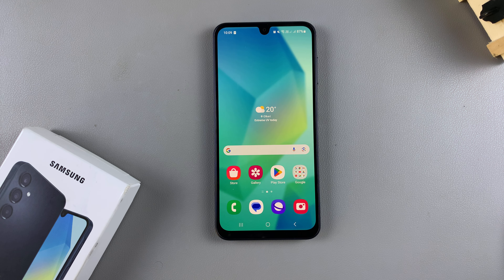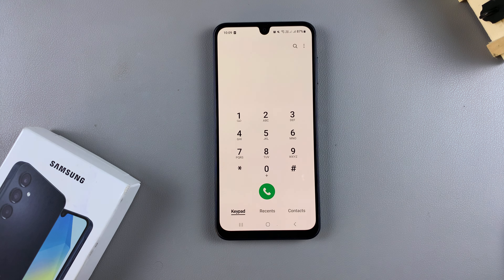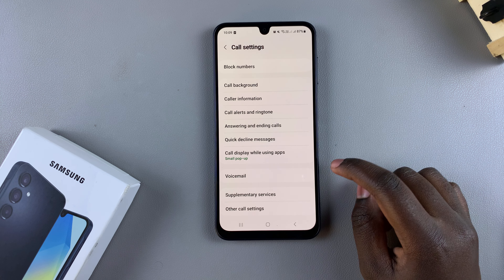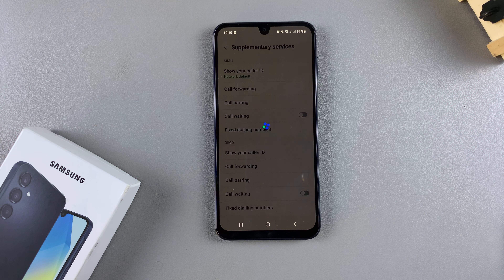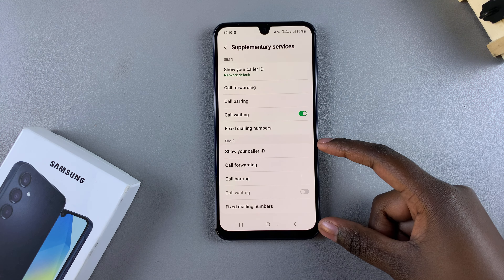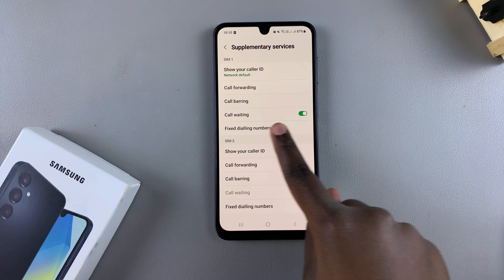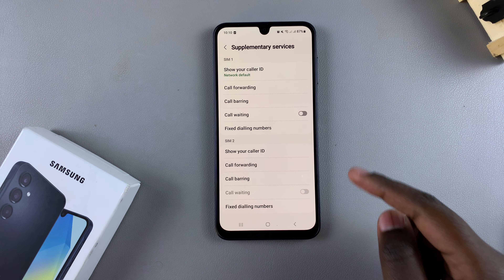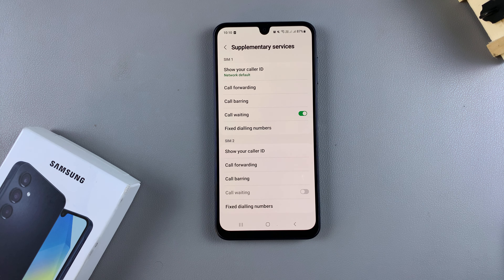How To Enable / Disable Call Waiting On Samsung Galaxy A16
Learn how to enable / disable call waiting on your Samsung Galaxy A16. Manage your call settings on the Galaxy A16 & A16 5G.

Call waiting notifies you of an incoming call with a soft beep while you're on another call. You can choose to switch between calls or continue with the current call. Disabling this feature can be helpful if you want uninterrupted calls or prefer not to be disturbed.

How To Enable Call Waiting On Samsung Galaxy A16:
How To Turn ON Call Waiting On Samsung Galaxy A16:
How To Activate Call Waiting On Samsung Galaxy A16:
How To Enable Call Waiting On Samsung Galaxy A16 5G:
How To Turn ON Call Waiting On Samsung Galaxy A16 5G:
How To Activate Call Waiting On Samsung Galaxy A16 5G:

Step 1: Start by locating the Phone app on your Samsung Galaxy A16. This app is typically found on the home screen or in the app drawer.

Step 2: Once you have the Phone app open, make sure you're on the 'Keypad' tab. Look for the three-dot menu icon located at the top-right corner of the screen.

Tap on this icon to reveal a dropdown menu, and then select "Settings" from the options.

Step 3: Within the Call settings, scroll down until you find the "Supplementary Services" option. Tap on it to proceed.

Step 4: Under the Supplementary Services menu, look for the "Call Waiting" option. You'll find a toggle switch next to it.

Simply toggle the switch to enable call waiting on your Samsung Galaxy A16. It should turn to green from grey.

Step 5: If you have two SIM Cards inserted, you can likewise enable call waiting for the second SIM card.

How To Disable Call Waiting On Samsung Galaxy A16:
How To Turn OFF Call Waiting On Samsung Galaxy A16:
How To Deactivate Call Waiting On Samsung Galaxy A16:
How To Disable Call Waiting On Samsung Galaxy A16 5G:
How To Turn OFF Call Waiting On Samsung Galaxy A16 5G:
How To Deactivate Call Waiting On Samsung Galaxy A16 5G:

Under the Supplementary Services menu, locate the toggle switch next to 'Call Waiting'. It should be green because it's enabled.

Simply toggle the switch to disable call waiting on your Samsung Galaxy A16. It should turn to grey.

You can repeat this for the second SIM card, if it is inserted.

Cell Phone Tripod Adapter